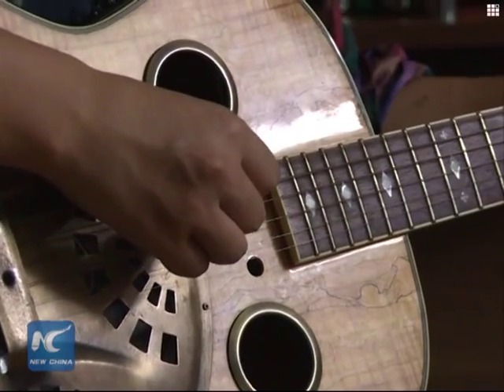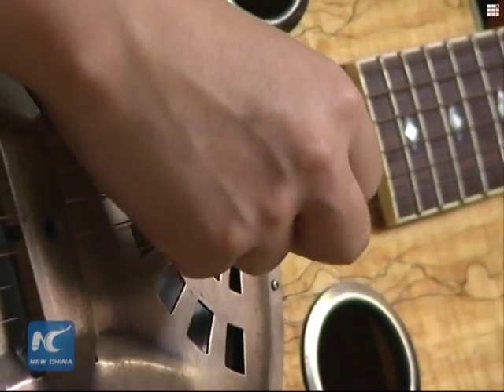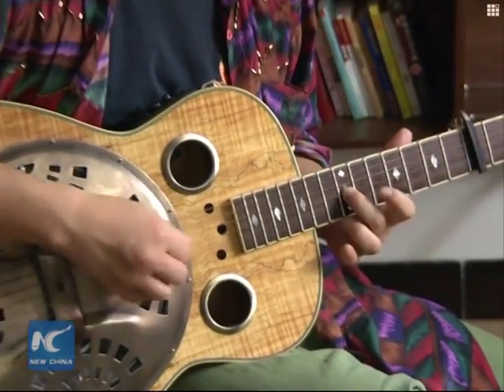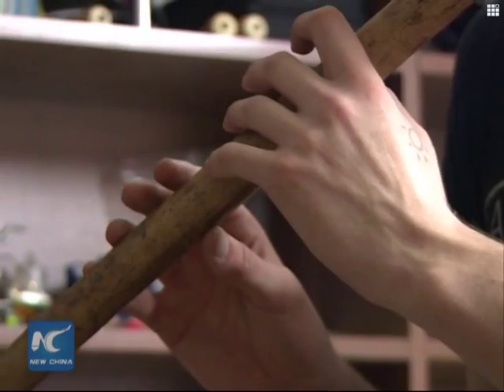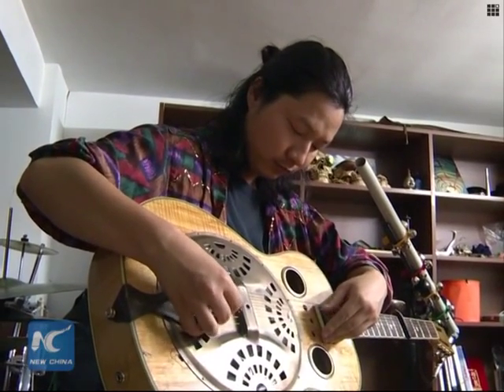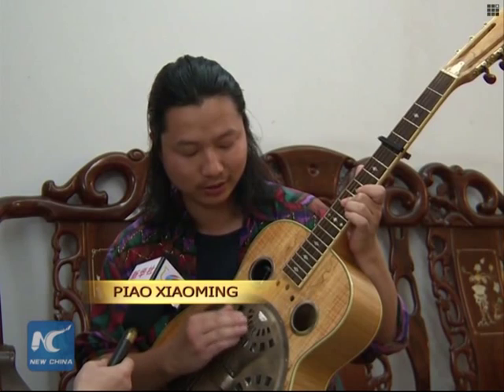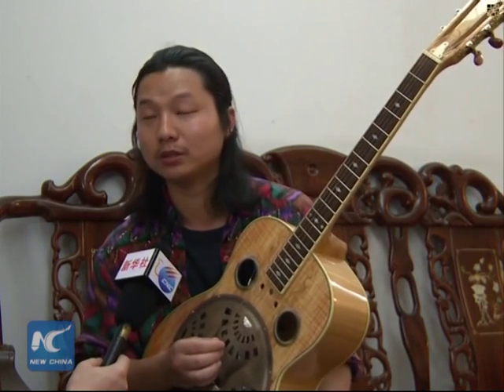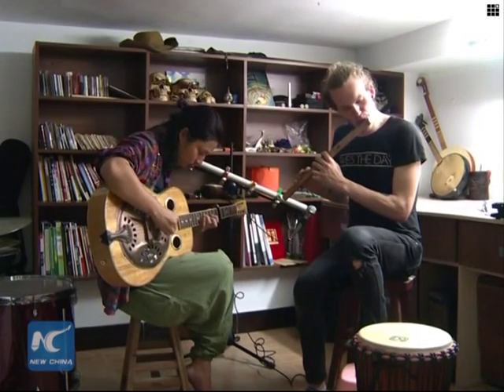Chinese guitarist combines music styles from around the globe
Piao Xiaoming, with his shoulder-length hair and a guitar in his arms, certainly does look like a free and artistic spirit.
   Years of experimentation and study have allowed him to realize his musical dream of using just one guitar to combine folk music styles from a variety of regions.